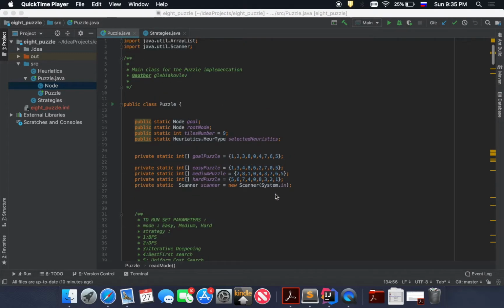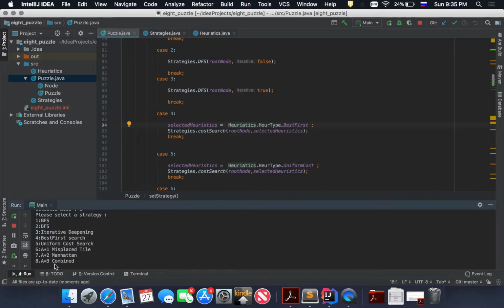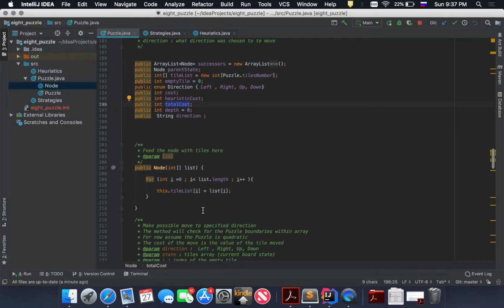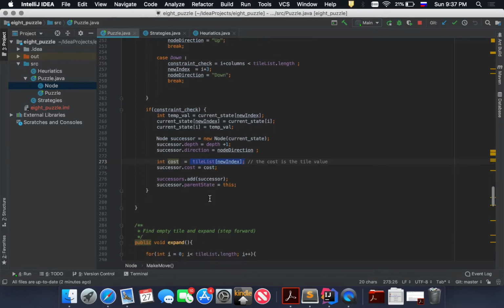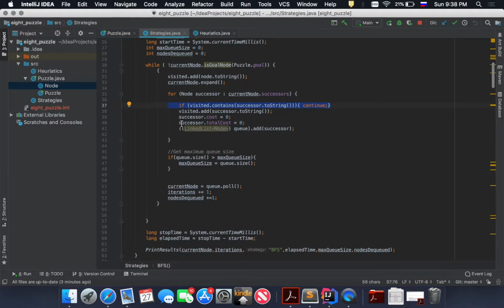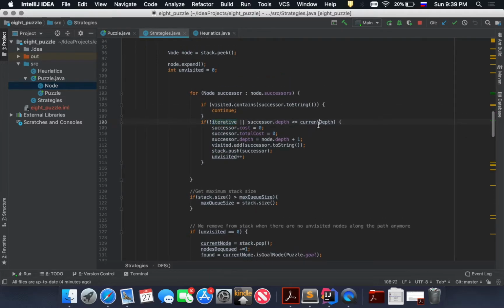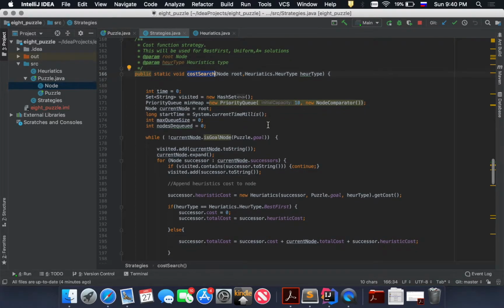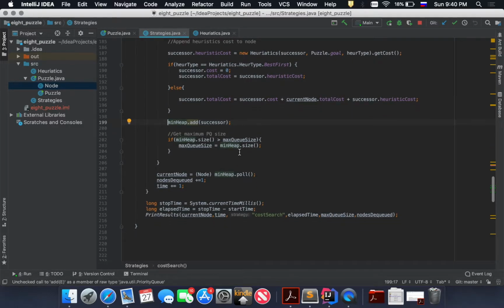8puzzle solution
8puzzle problem  java  implementation